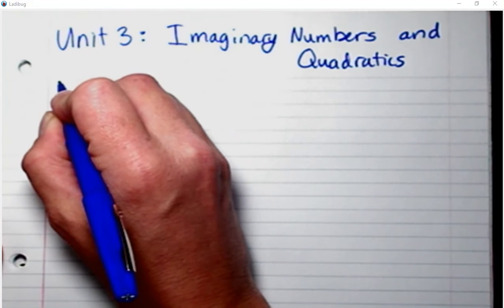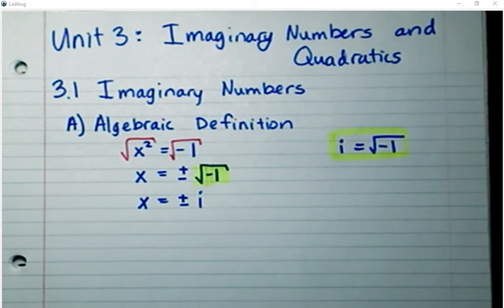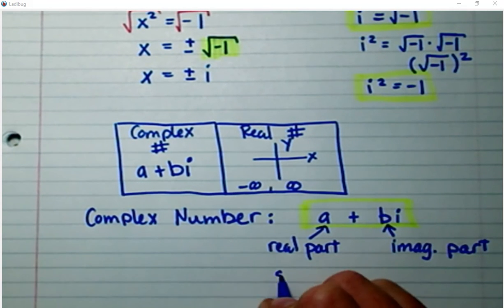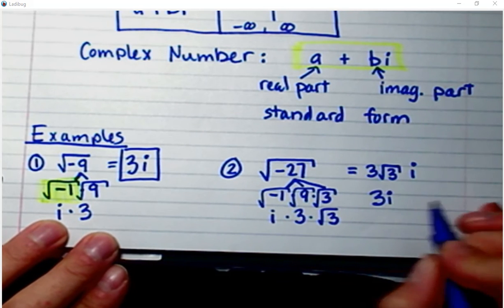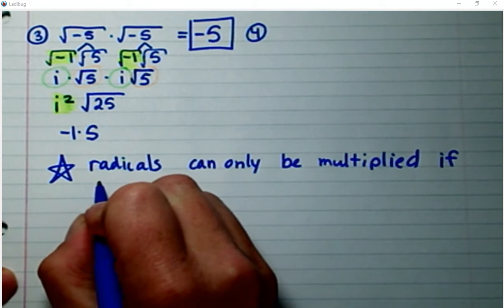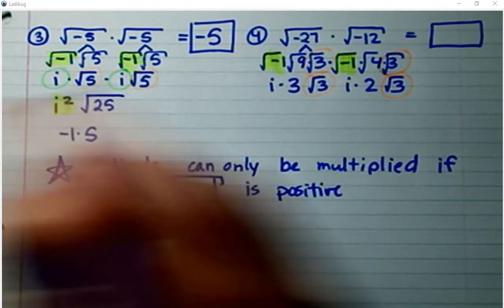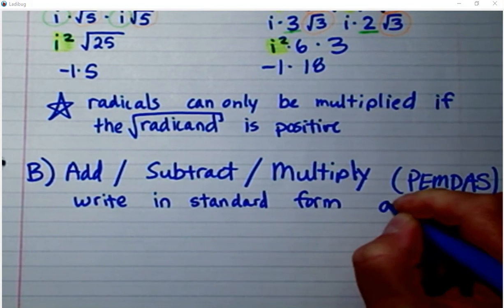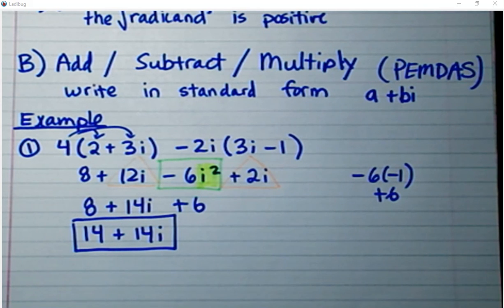3.1 Imaginary Numbers A-B